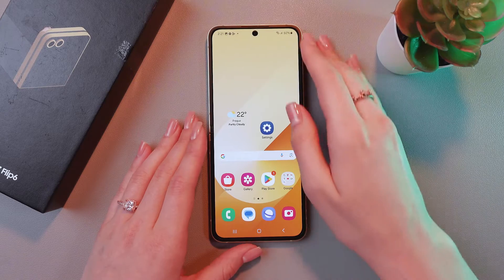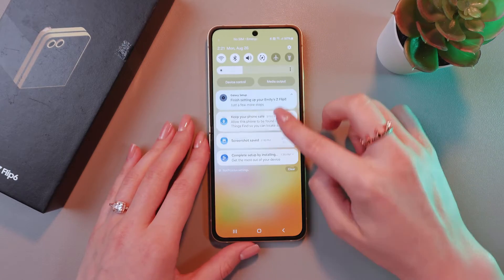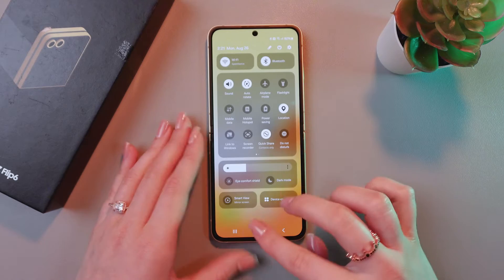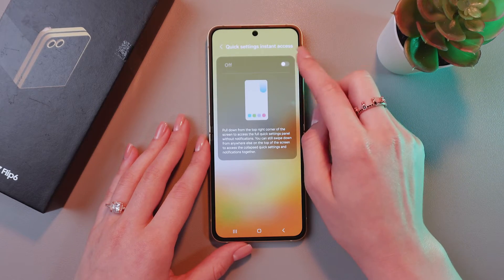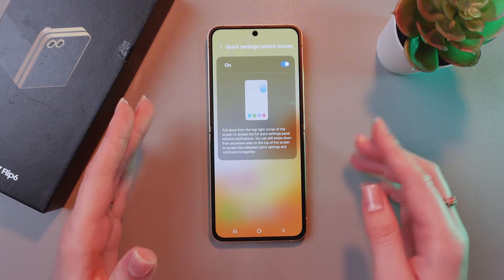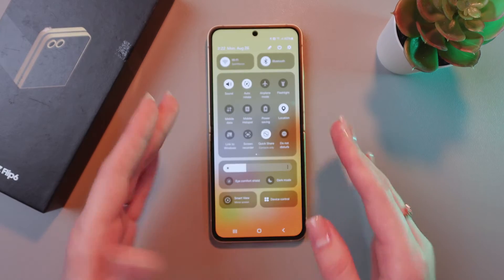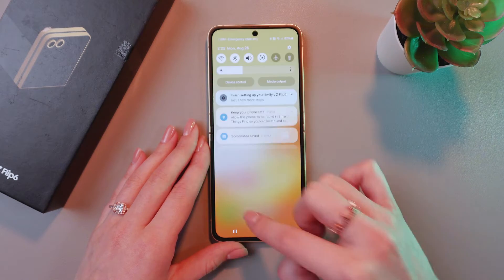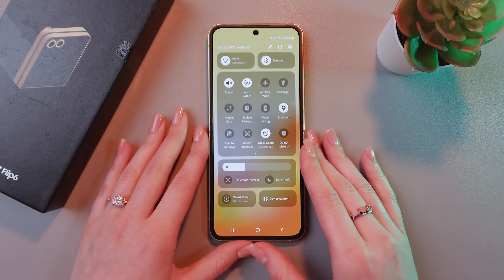How to Make the Samsung Galaxy Z Flip 6 Control Center More Accessible: A Quick Guide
Navigating the Samsung Galaxy Z Flip 6's Control Center can be a bit tricky, especially with its foldable design. This tutorial will show you how to customize the Control Center to make it more accessible and easier to use. Learn how to rearrange icons, add or remove shortcuts, and even change the Control Center's appearance to fit your preferences. Say goodbye to fumbling around and hello to a more streamlined user experience.